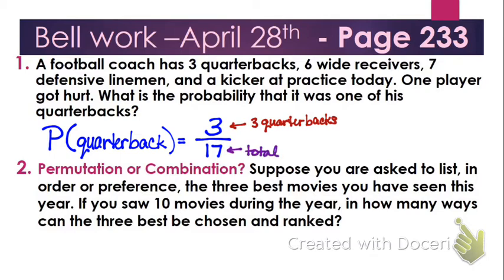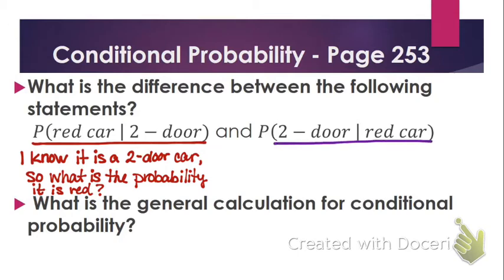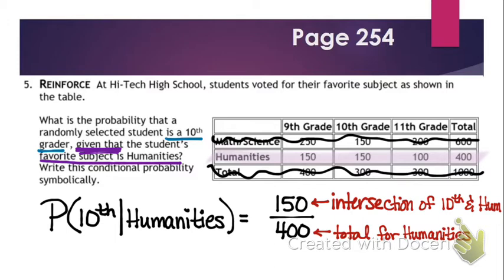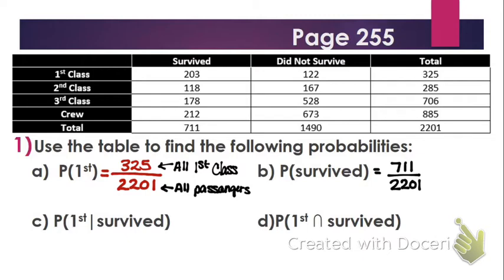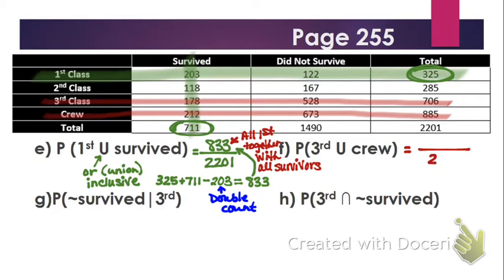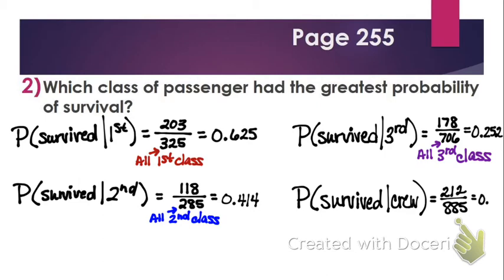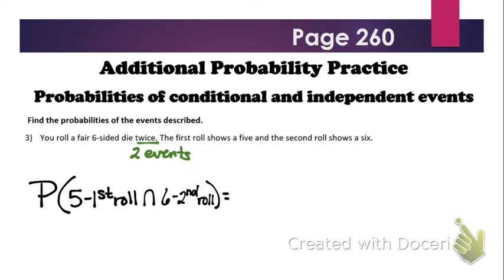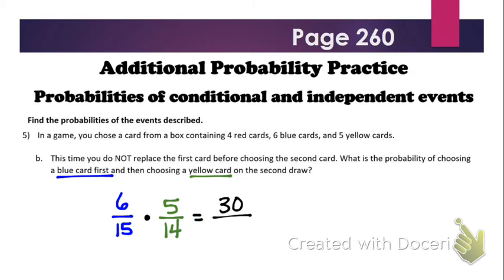Algebra 2 Thursday 4-28 MORE Conditional Probability